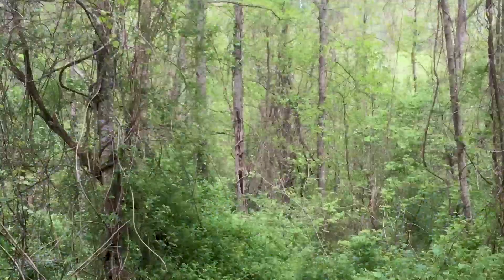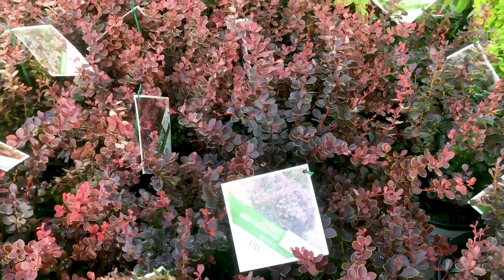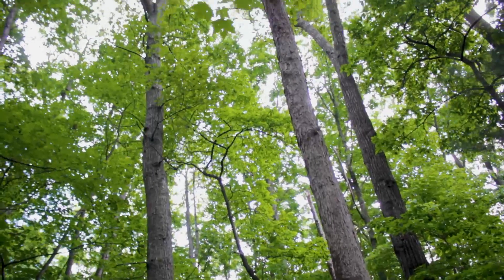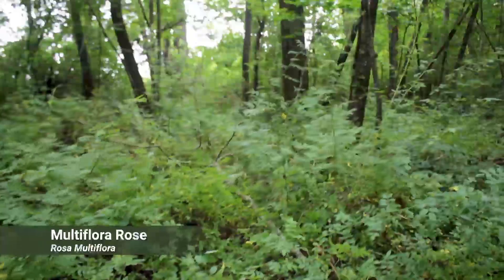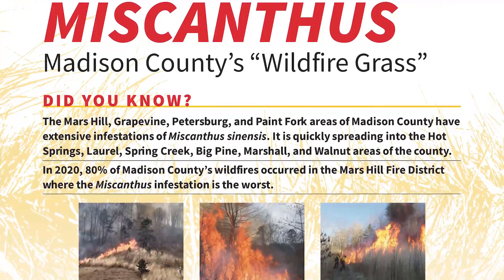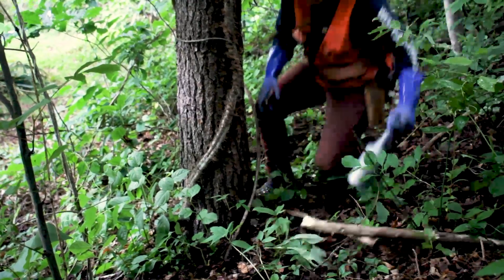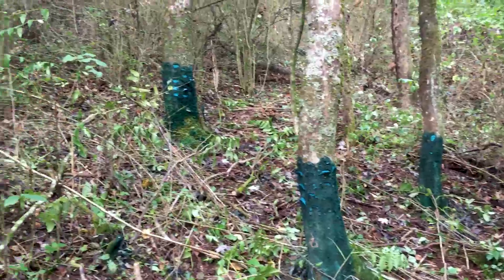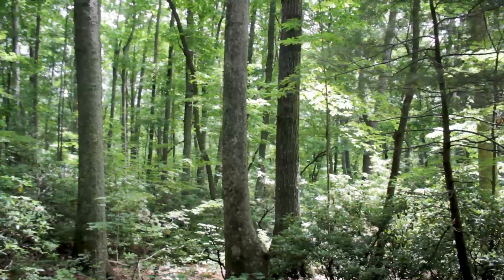Non-Native Invasive Species in Appalachian Forests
Learn more about non-native invasive plant species that are commonly found in the Appalachian mountains. How did they get here, and what can we do to control them. This video was made possible by NSCFI Sustainable Forestry Initiative

EcoForesters is a non-profit professional forestry organization dedicated to conserving and restoring our Appalachian forests.

Forestland owners and local communities benefit from EcoForesters’ ability to develop and implement forest management strategies that promote future forest sustainability and resiliency. Our methods emphasize sound ecological management over other profit and production driven forest management approaches. We are actively making positive impacts on the Appalachian landscape while still helping landowners achieve their individual management objectives.

Video Credit: NCSFI - North Carolina Sustainable Forestry Initiative